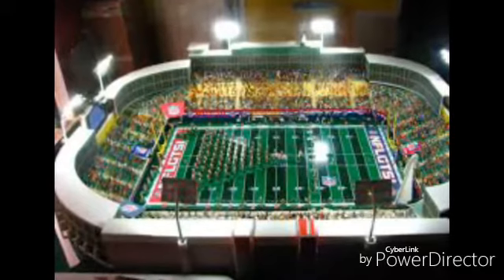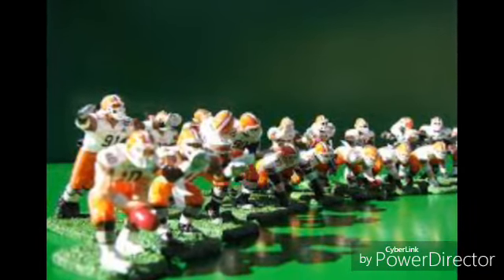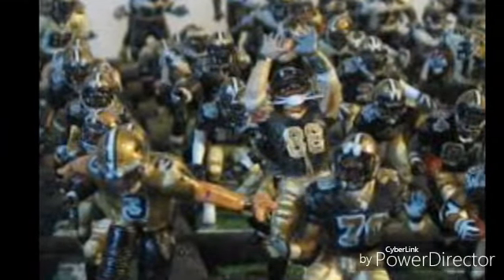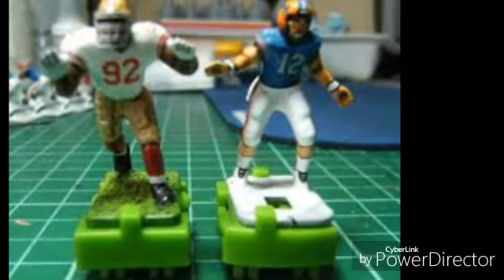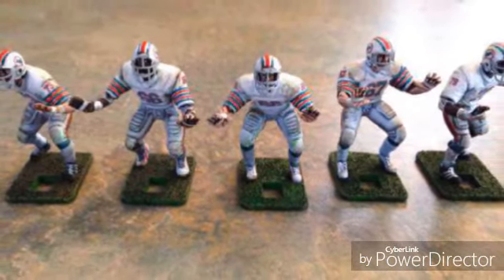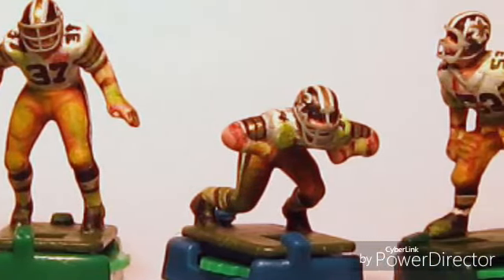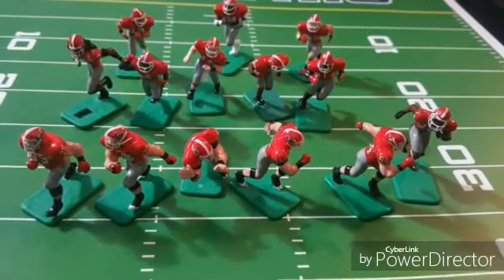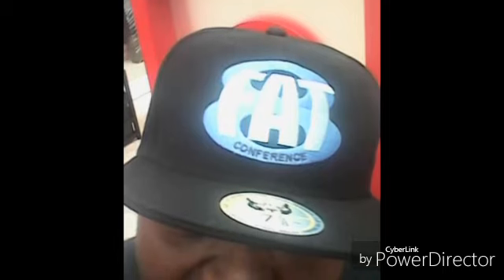Why i enjoy Texas shootout 4.0 style!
In NJ at the after turkey day shootout hosted in East Orange NJ we will be playing this style along with TOC style , come on thru hmu for details.